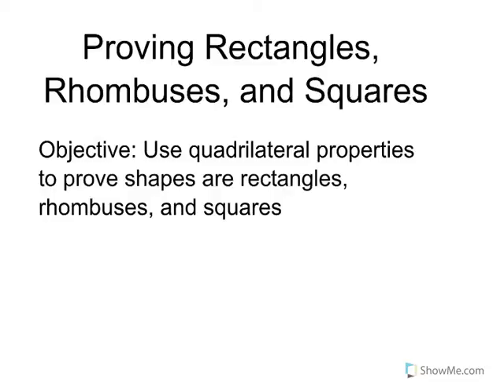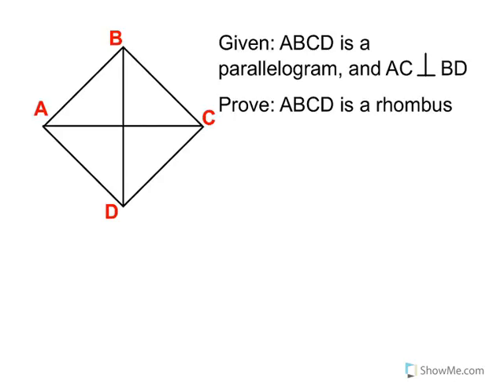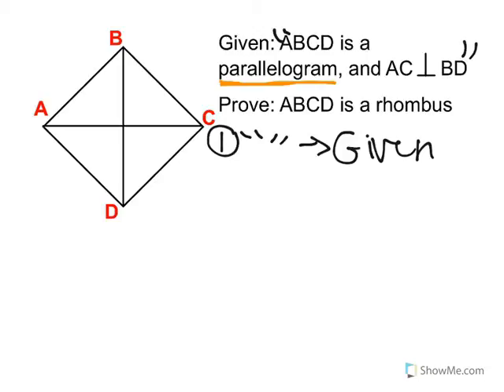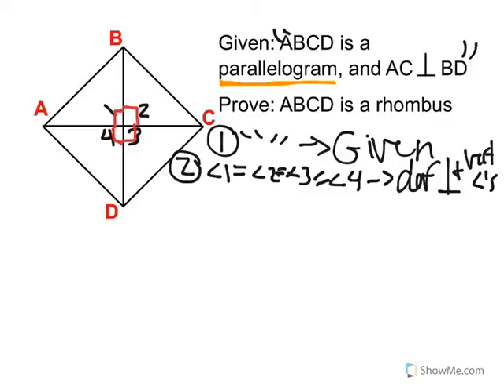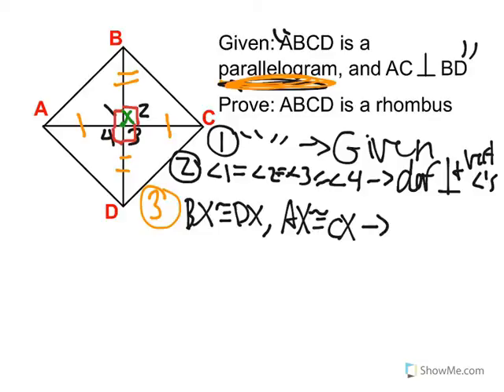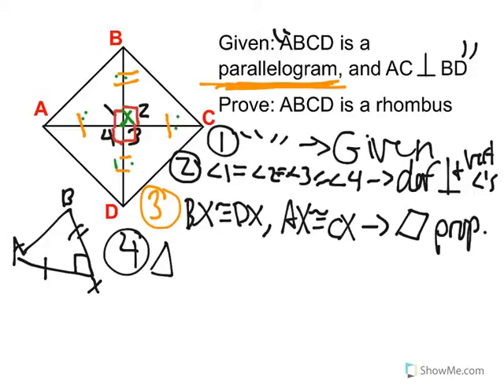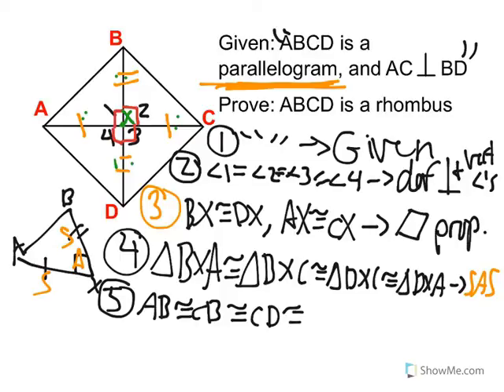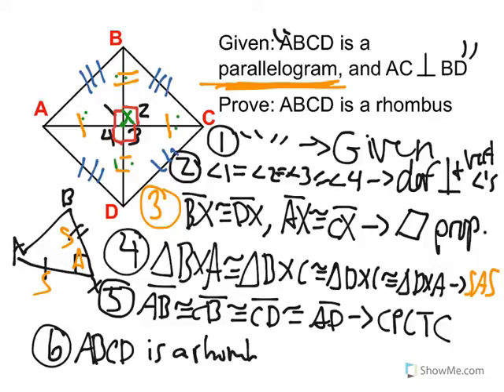Proving rectangles, rhombuses, and squares